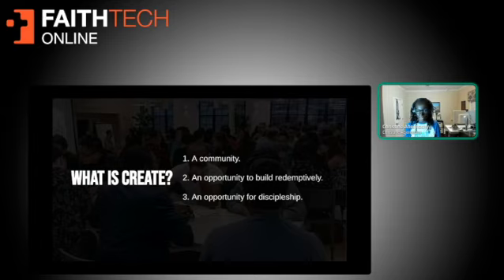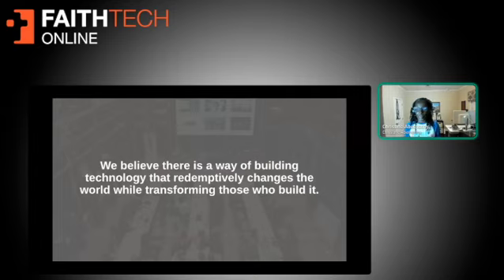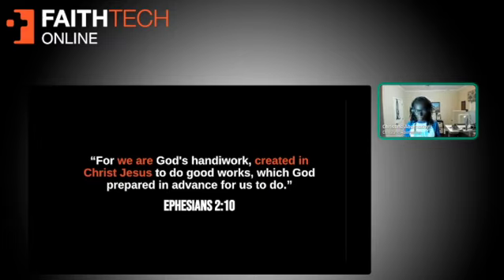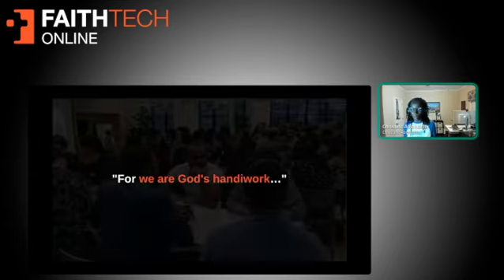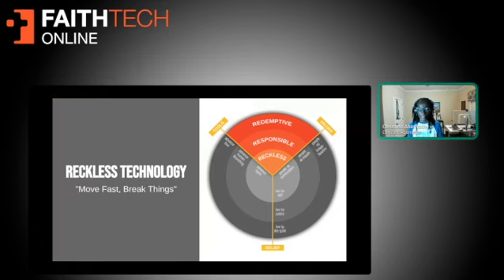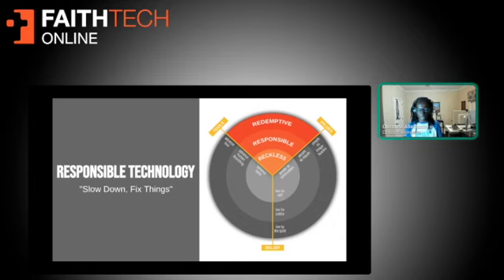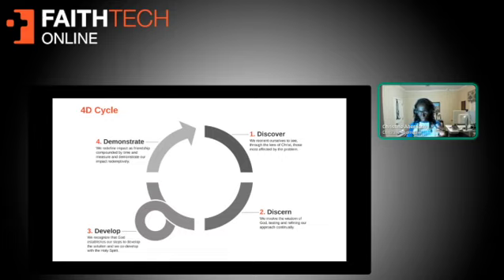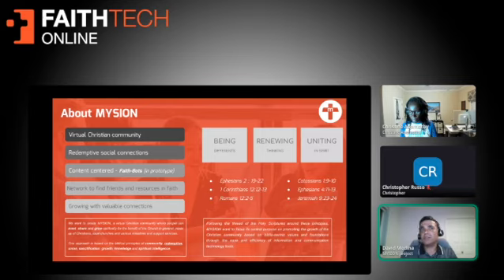Created by the Creator to Create - FaithTech Americas Online August 2024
FaithTech Create 2024 - Week #1: Discover

This month, Christine Abernathy takes us through what FaithTech Create is and how we can participate in building redemptive technology.

Christine is our Director of Global Labs. Previously, she led open source at F5, spent 10+ years at Facebook in various tech-related roles. Christine got to know FaithTech through the Sound of Your Love team that won a Covid hackathon and became a Labs project. Psalm 51:10-11 and 2 Timothy 1:7 are her current life verses.